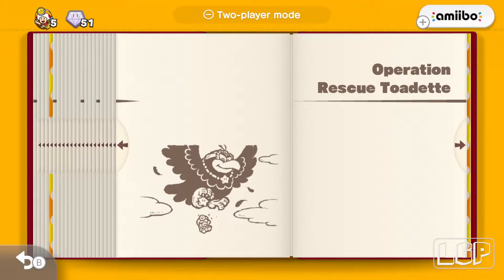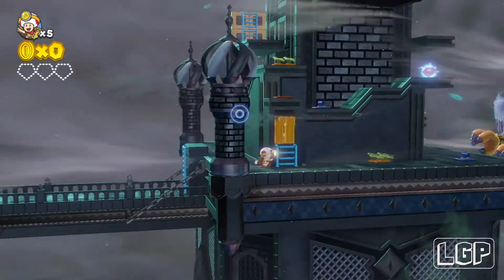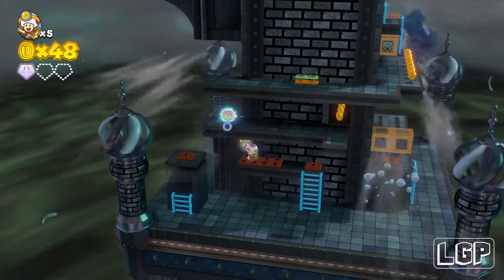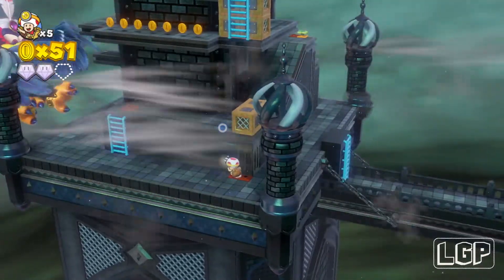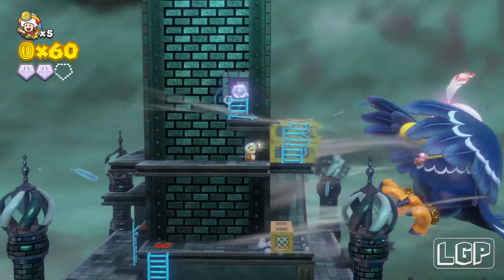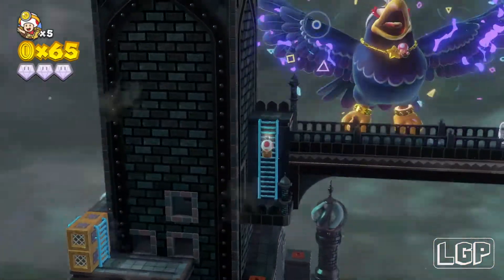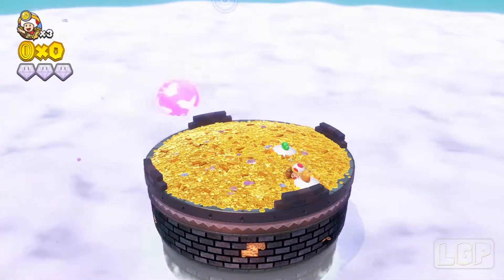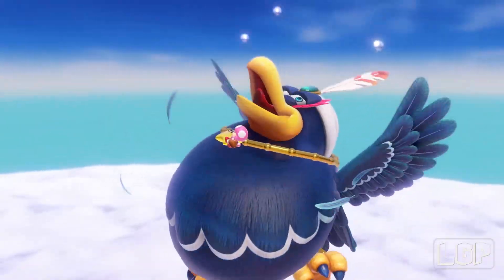Captain Toad Treasure Tracker | Part 18 | Wingos Watchtower (SWITCH)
Captain Toad and Toadette are out treasure hunting, climbing up a huge tower to claim the sought-after Power Star. A large crow, Wingo, who is a lover of all things shiny, steals the magnificent Power Star, ultimately taking Toadette along with him as she clings to her much loved trophy.

This is Part 18 - Wingos Watchtower